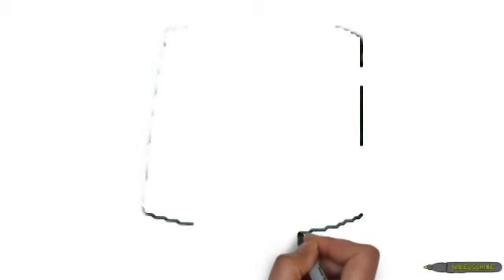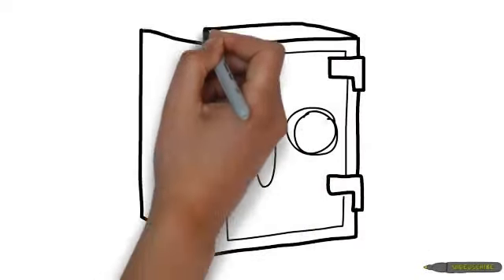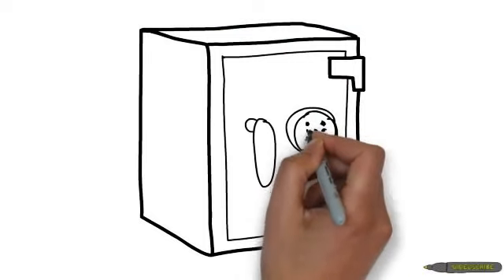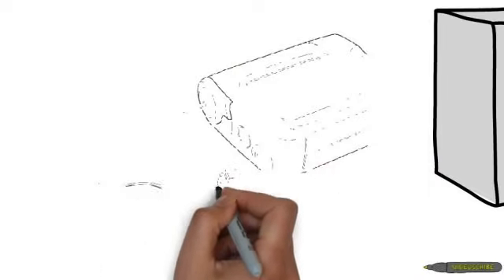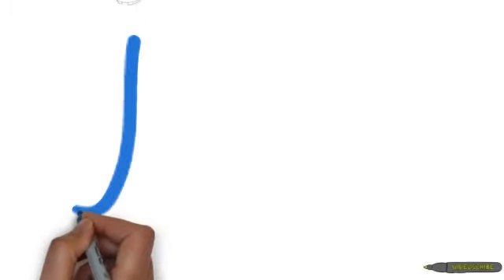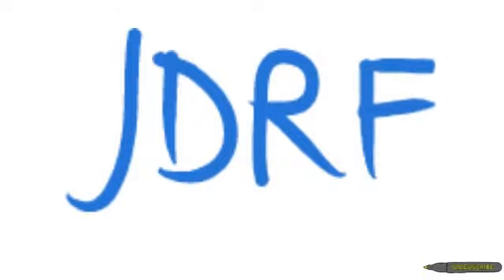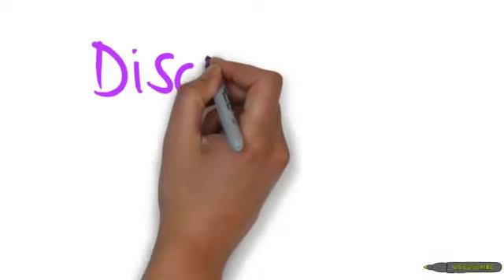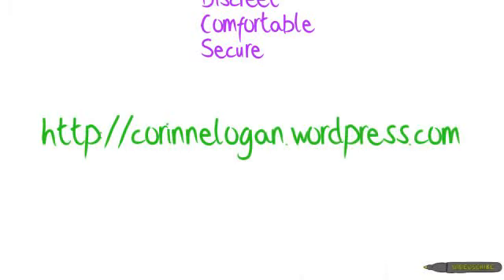Corinne Logan, Pumpstash- Kenneth Cole Grant Finalist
Pumpstash compression shorts are designed to be a comfortable and secure way to hold insulin pumps for diabetics on the move